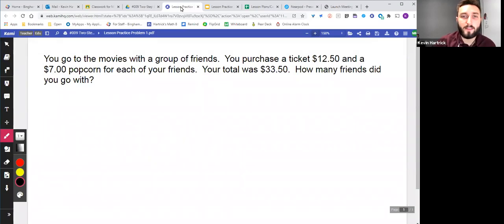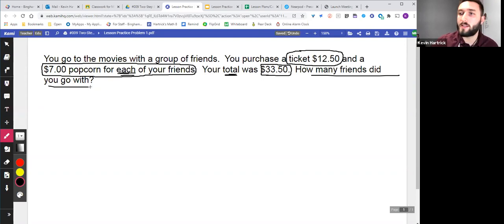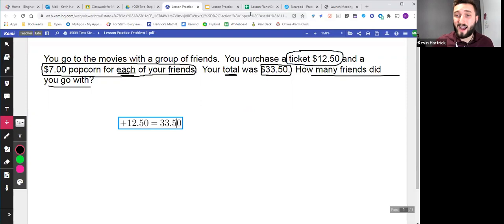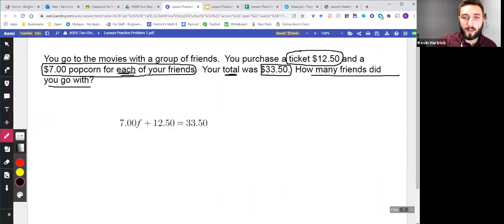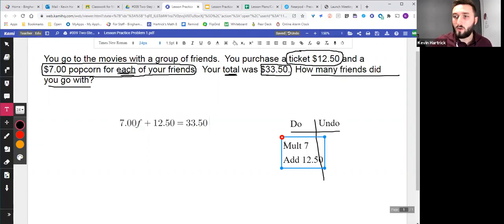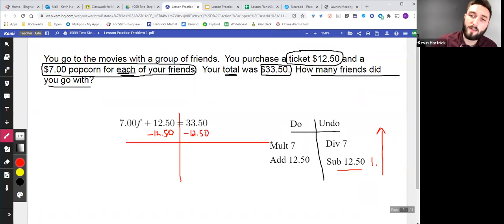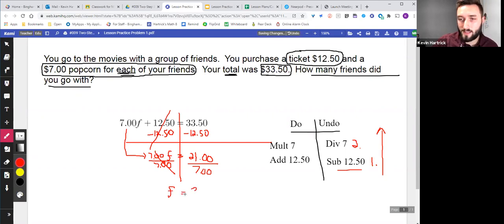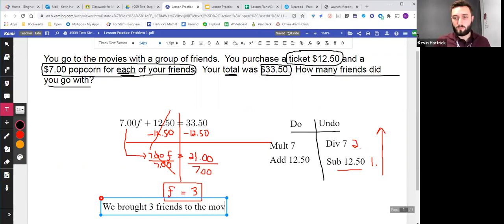#009 Two Step Equations Lesson 3 Part IV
In this video I go over another practice problem solving a word problem using a two-step equation.